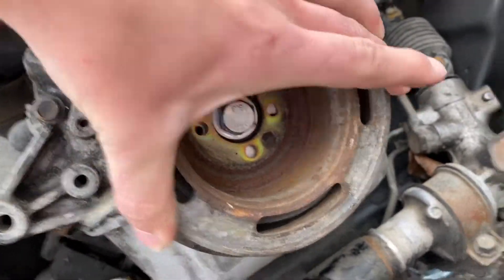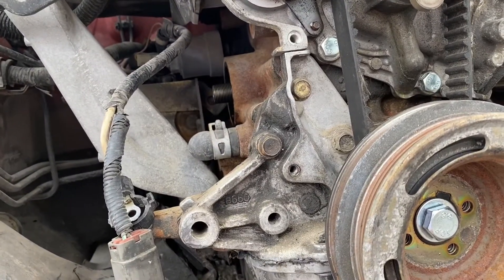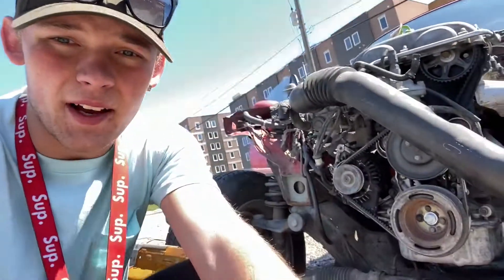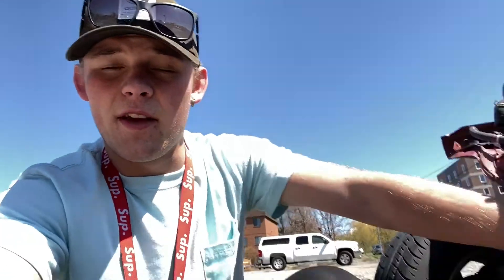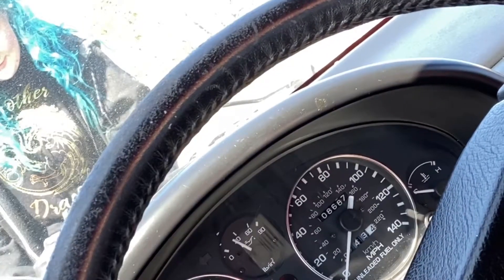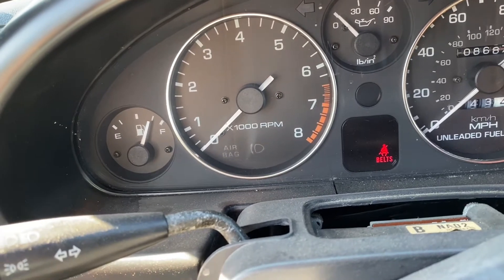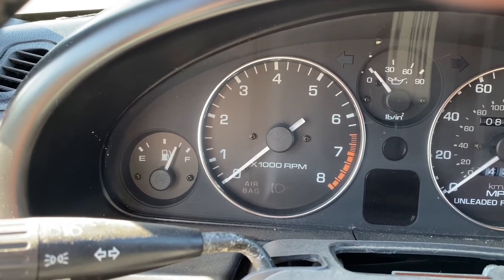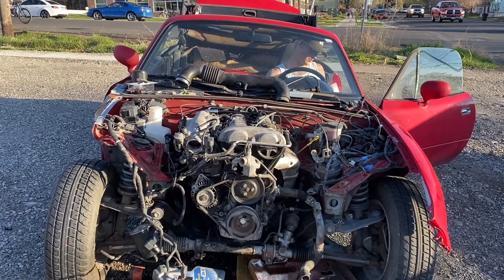WILL THE 500 DOLLAR MIATA START?!?!